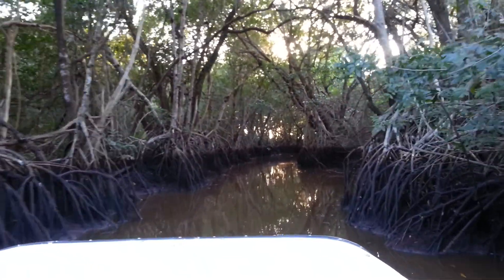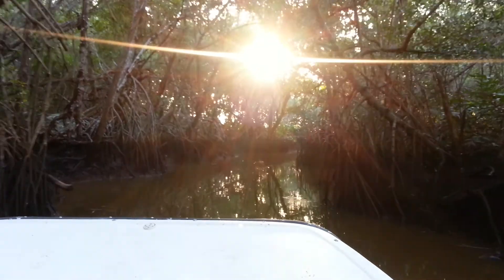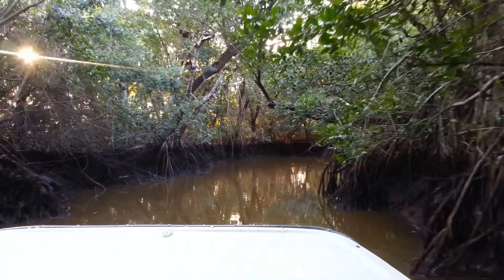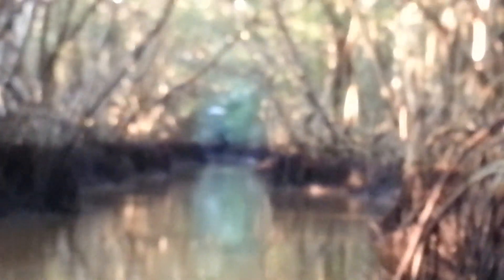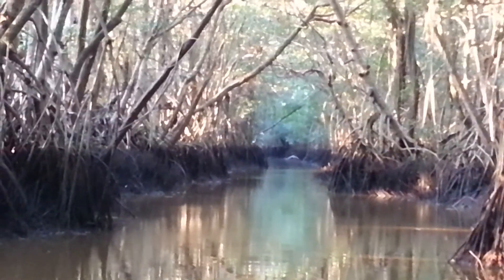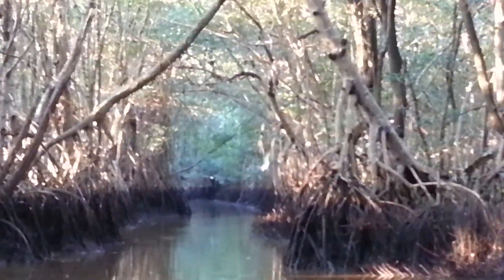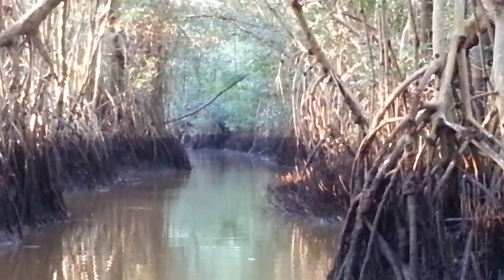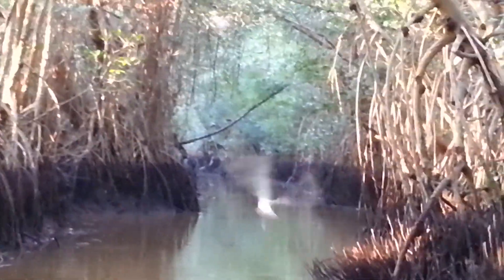Everglades mangrove tunnel